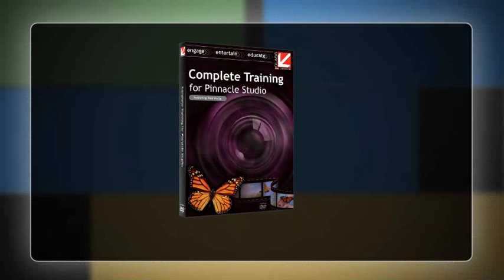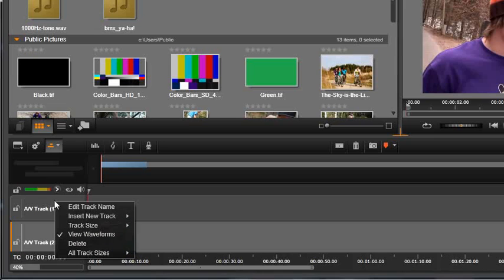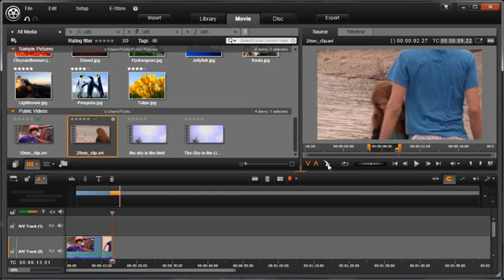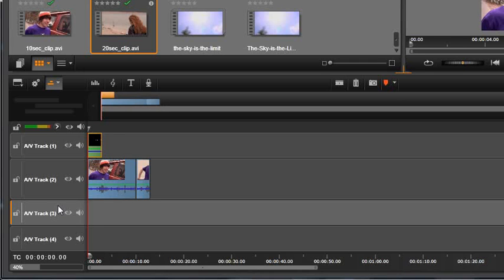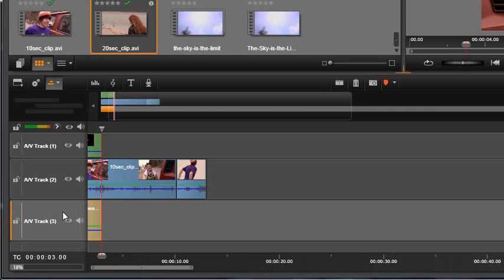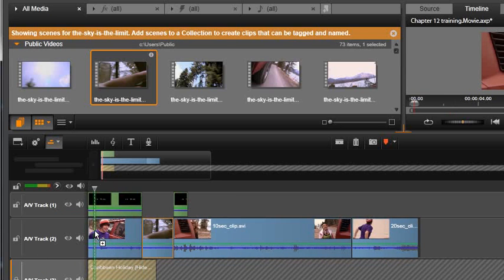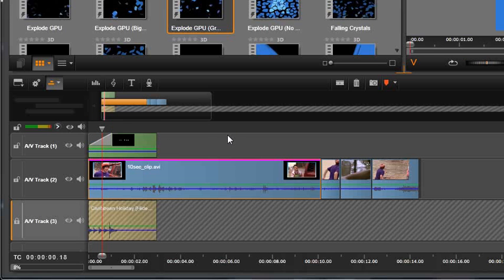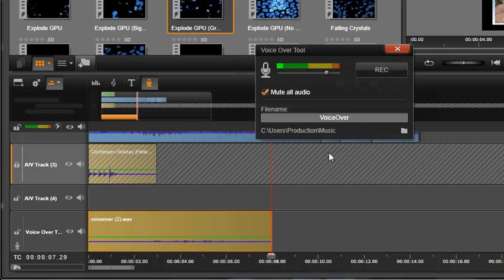12. Editing: Advanced Editing